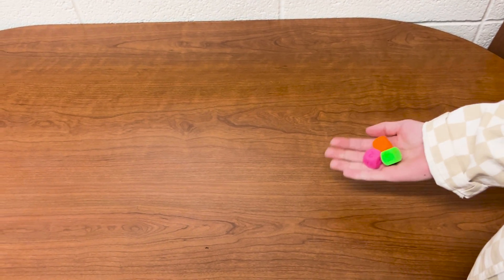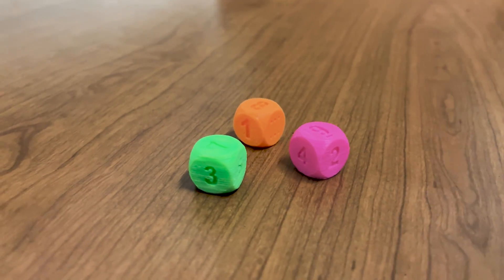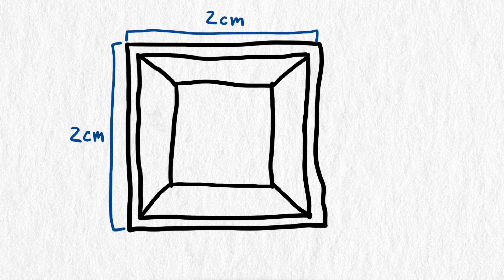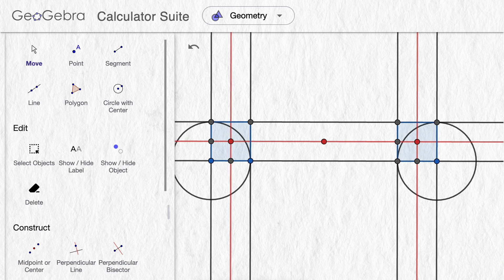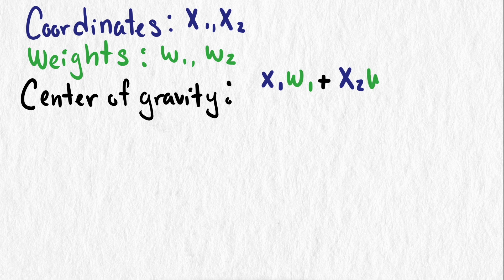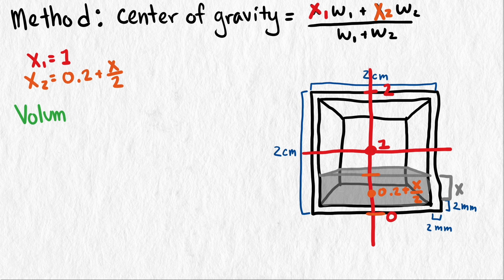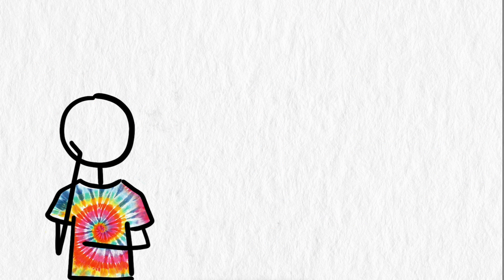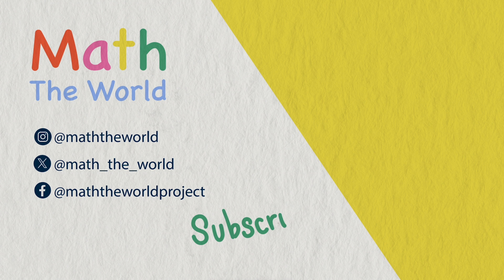Are these the BEST 3D printed loaded dice? | We use math to optimize their design!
This video answers the question “what is the optimal amount of filling when 3D printing loaded dice?” We use algebra and calculus to answer this question and show a step by step process of our problem solving / mathematical modeling approach.

Script: Doug Corey and Jennifer Canizales
Audio: Doug Corey
Animation: Jade Gregg
Captions: Brandon Walton